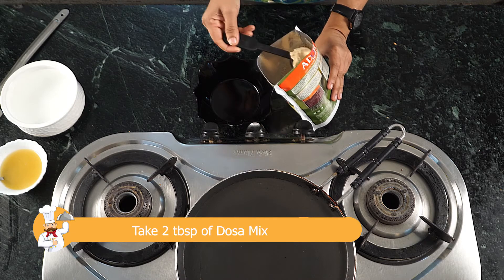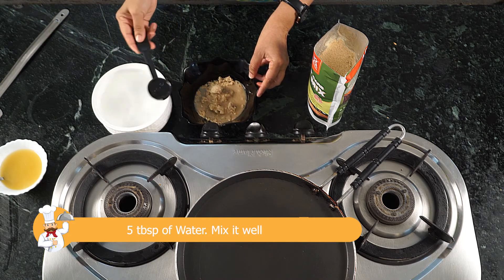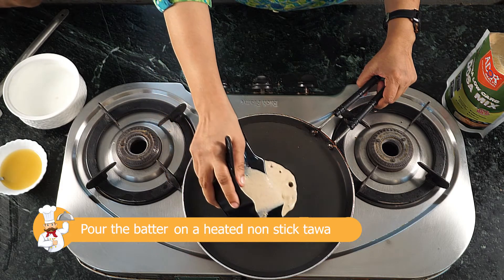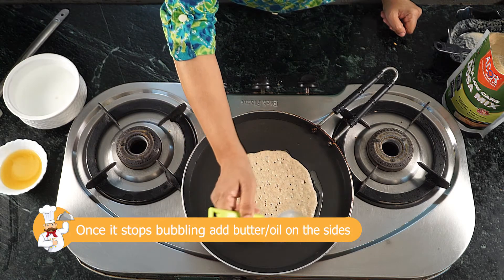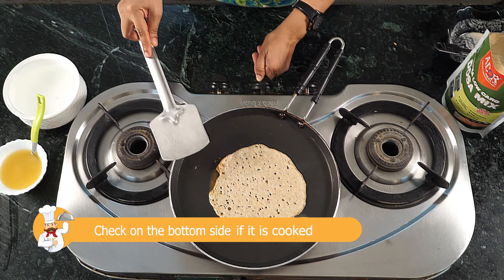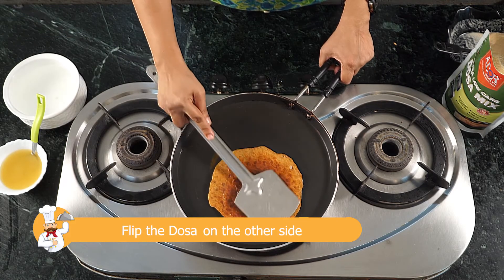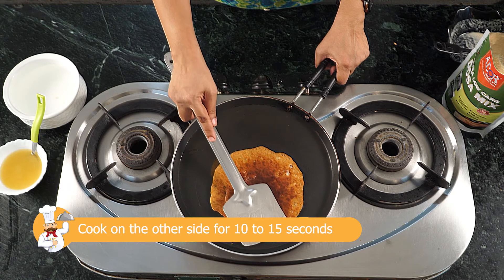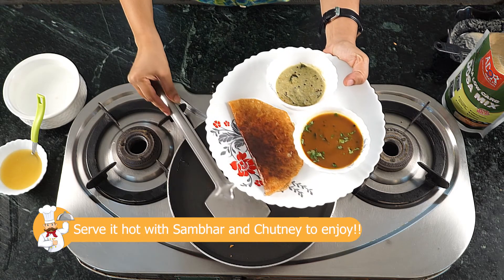Recipe - Ultra Low Carb Keto Dosa Mix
ADOR Health Ultra Low Carb Dosa Mix makes perfect Dosa for your low carb and keto lifestyle